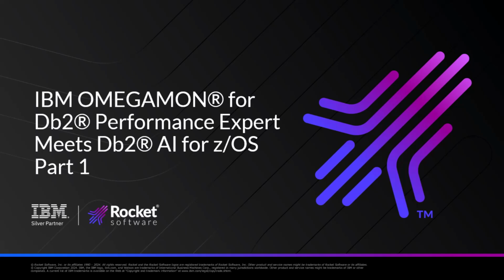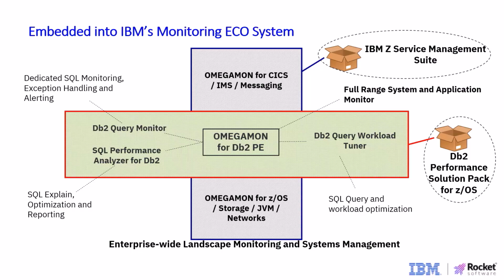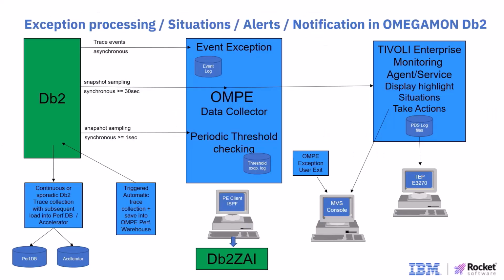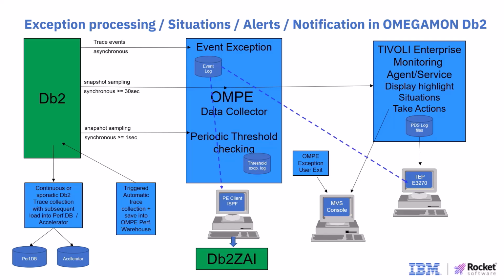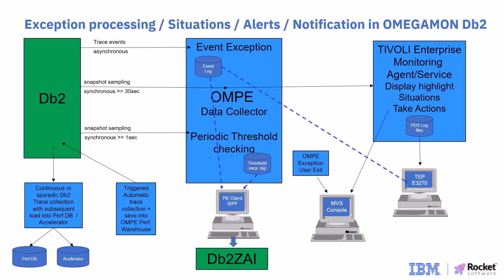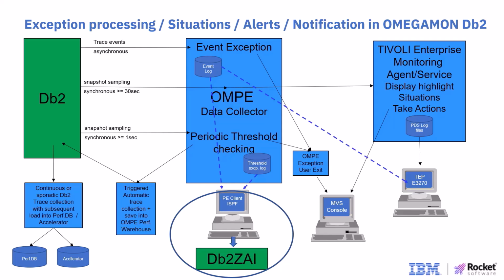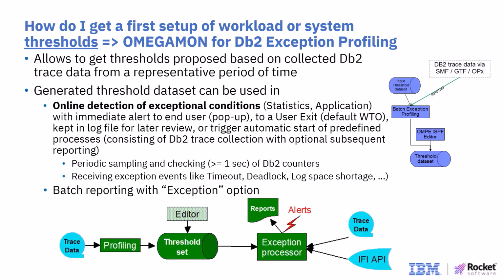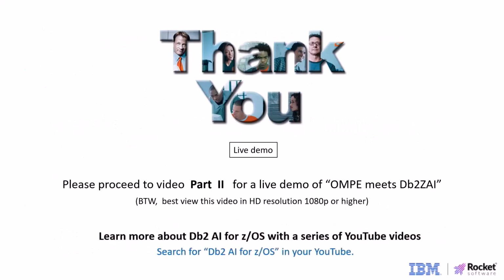OMEGAMON for Db2 Performance Expert Meets Db2 AI for zOS Part One Training Video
Ability to detect, alert, and address complex, cross-discipline performance issues based on pre-set business thresholds often needs expert knowledge. With launching and the integration of AI algorithms you will have the improved capability to get more insights into the complex behavior and the relationship between metrics of your database engine. The video is split into 2 parts, the 1st part explains the context of exceptions/situations within the monitor, the basics of Db2ZAI, and how both interact with each other. The 2nd part will show the integration in a live demo.